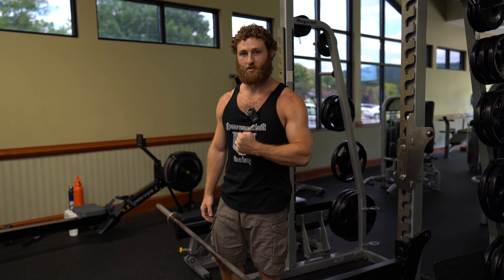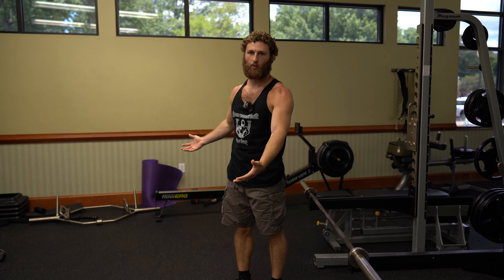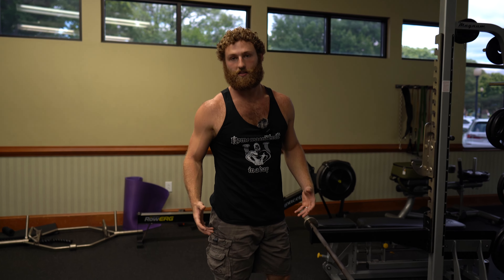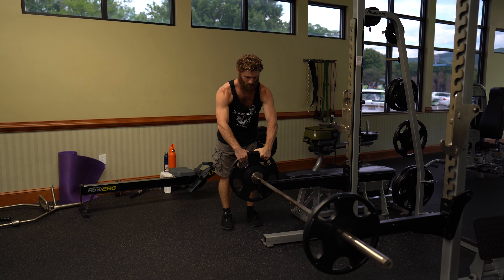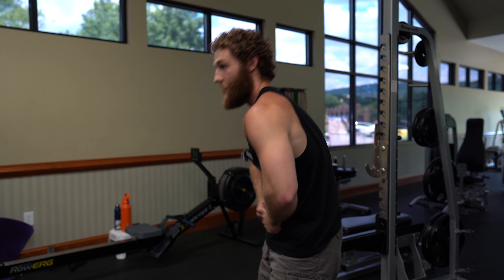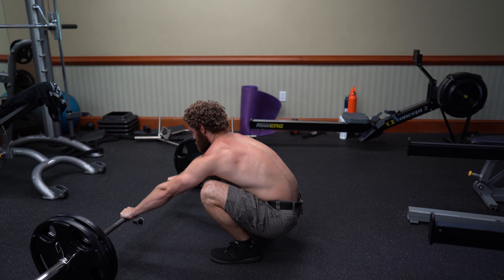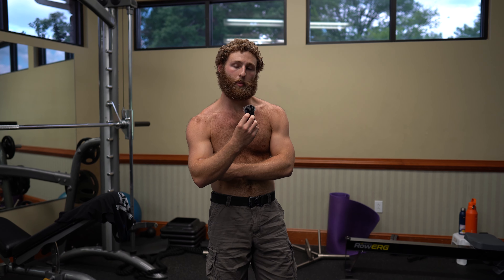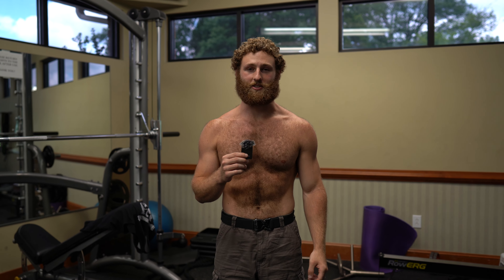The BEST Back Exercise You're NOT Doing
Today's video addresses a controversial topic.

The ZERCHER Deadlift

Should you train the spine in a rounded position?